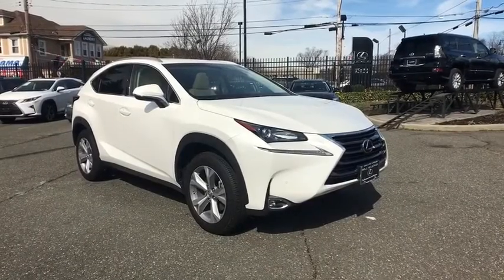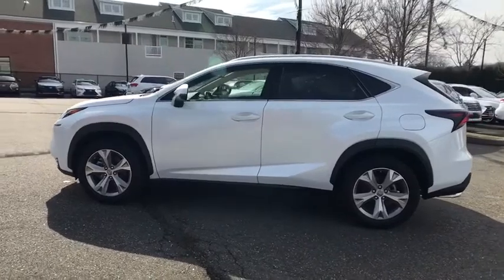2017 Lexus NX Walk-Around Roslyn, Albertson, Port Washington, Great Neck, Oyster Bay, NY 19086P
2017 Lexus NX Walk-Around

Rallye Lexus
20 Cedar Swamp Road